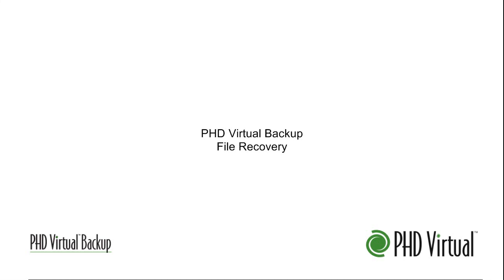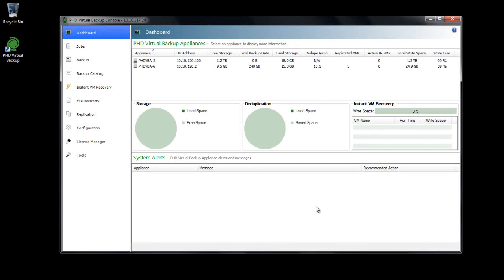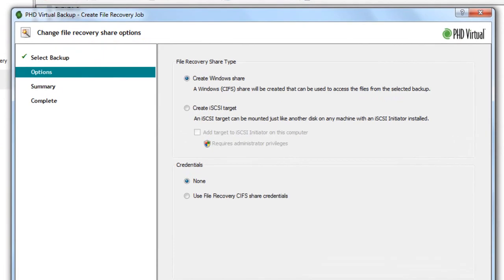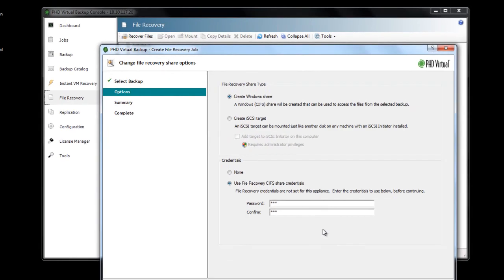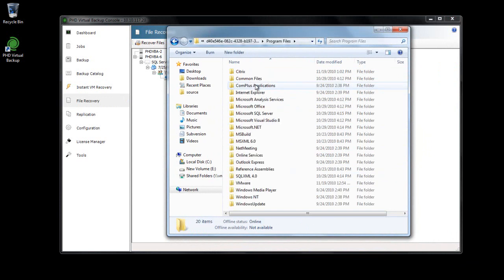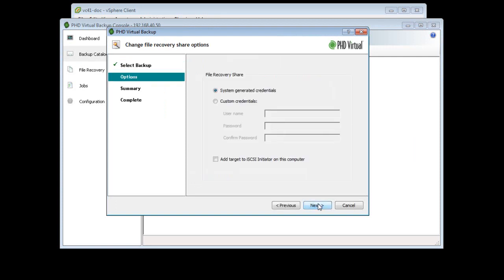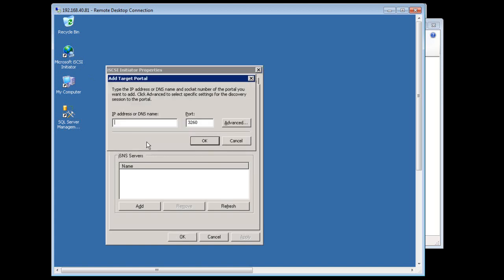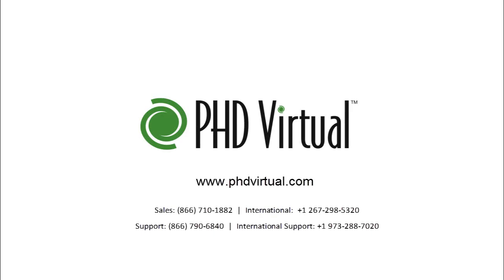PHDVB File Recovery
This video demonstrates both methods available for recovering files with PHD Virtual Backup (CIFS shares and iSCSI targets).